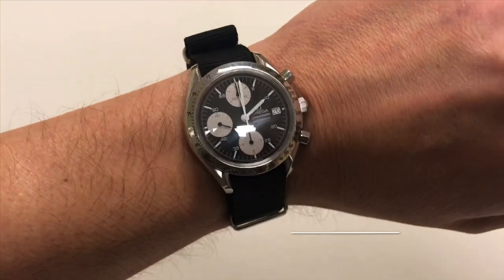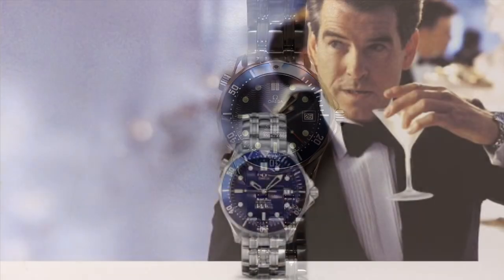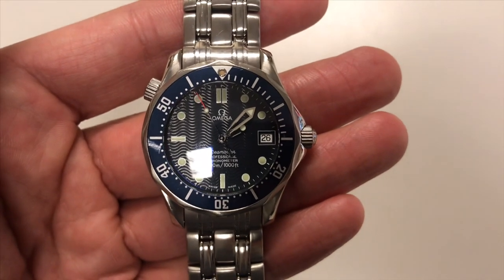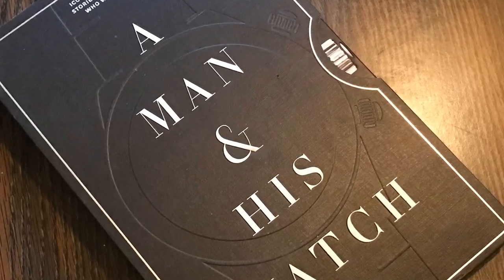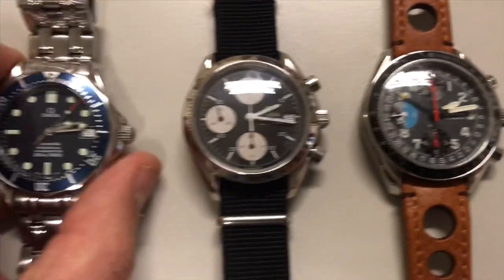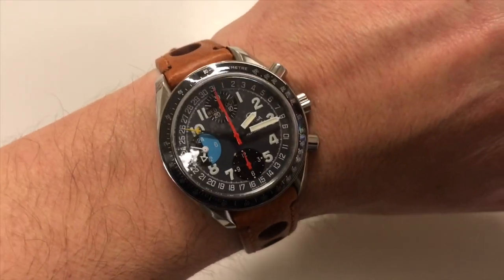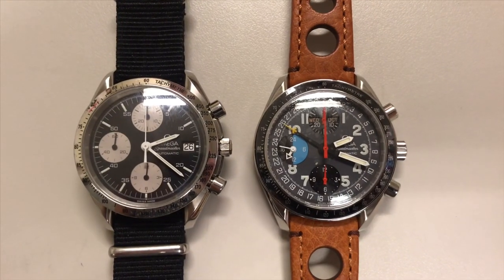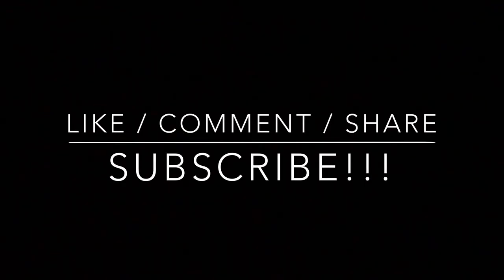Seamaster Professional 300 & Mark 4 Speedmaster side by side review!!!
I’d like to thank two of my very good friends for loaning me these two beautiful vintage Omega wristwatches.
Two pieces that I absolutely MUST add to the WWA collection much sooner than later!

Let me know your favorite of the ones shown in this episode in the comments below!

Special thanks to Paul & Richard for allowing me access to these beautiful pieces today.

Follow @paulyimages (owner of the SMP) on IG

wristwatch.addiction info

WWA Instagram-
Instagram.com/wristwatch.addiction